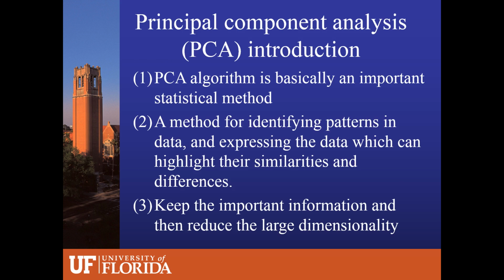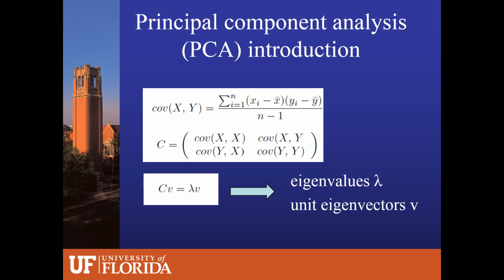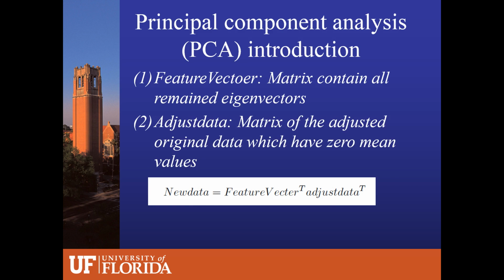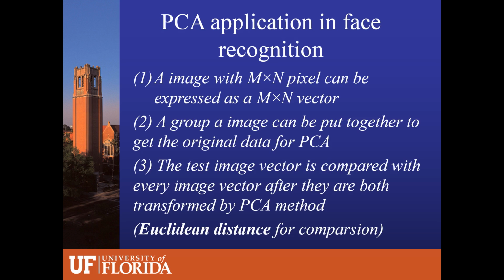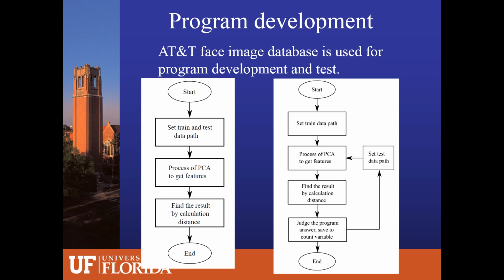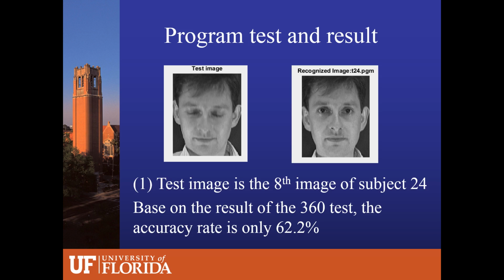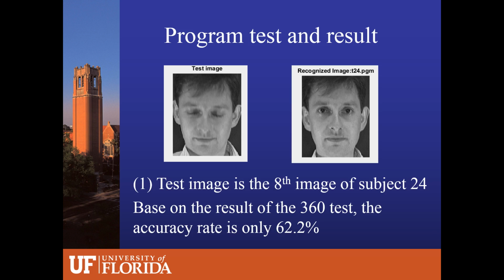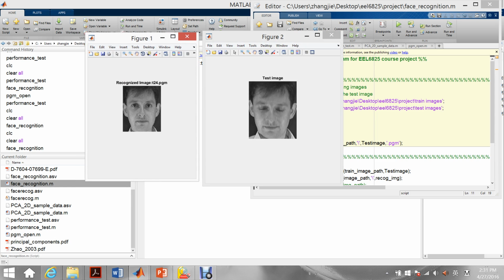EEL6825 course project presentation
This is course project presentation video for the University of
Florida EEL6825 course spring 2016